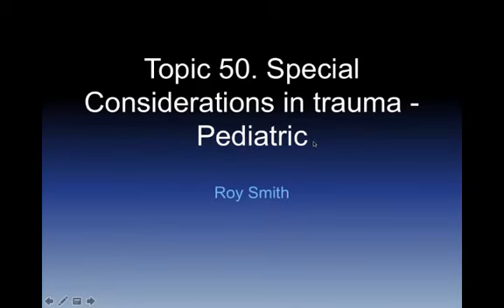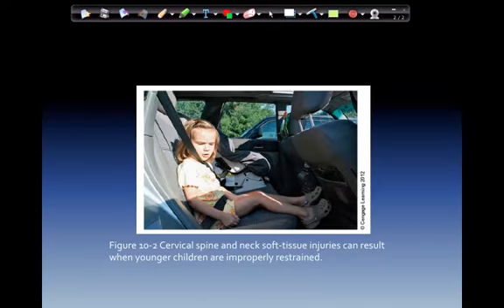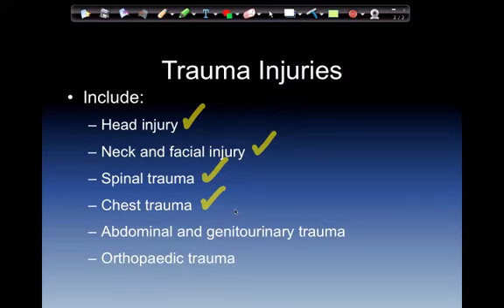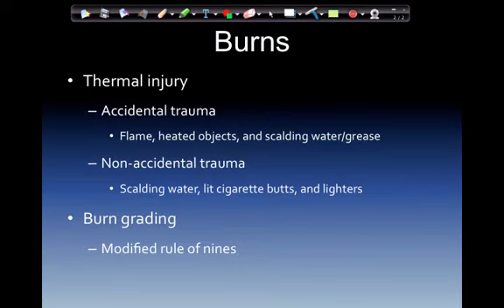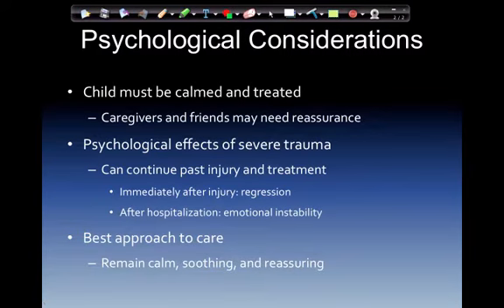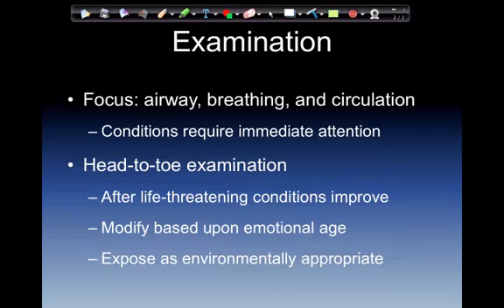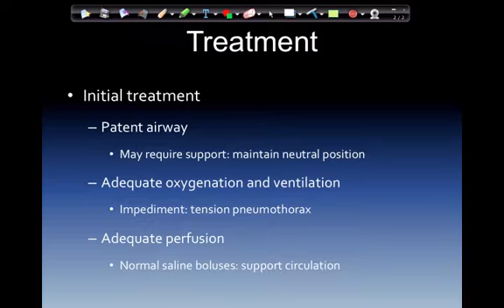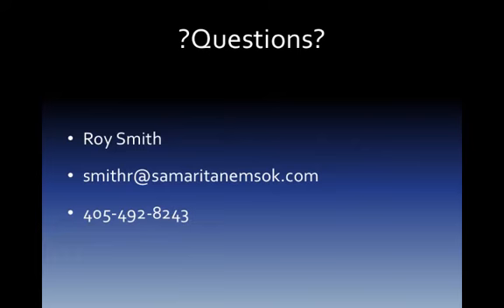Topic 50 Special considerations in trauma Pediatric